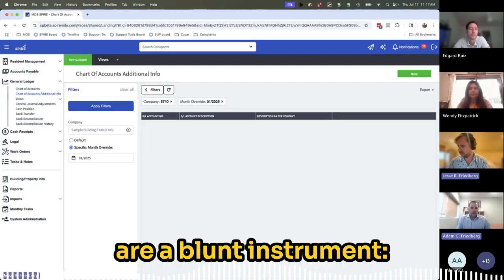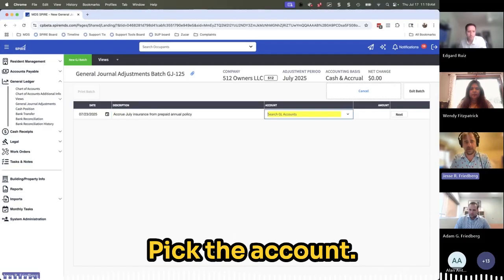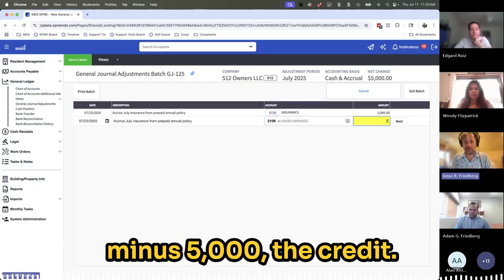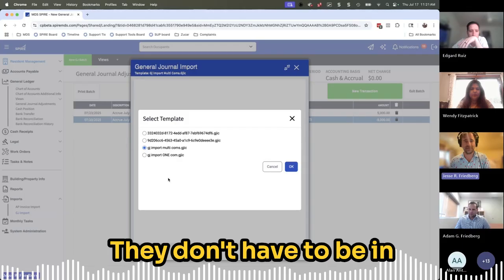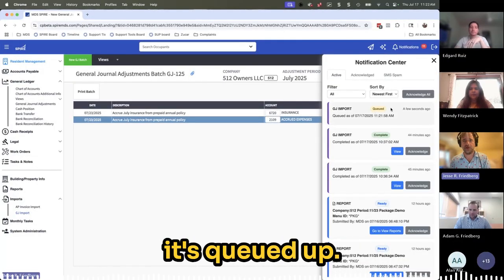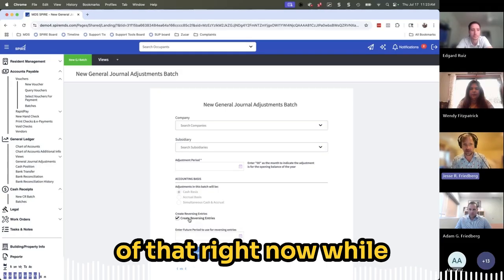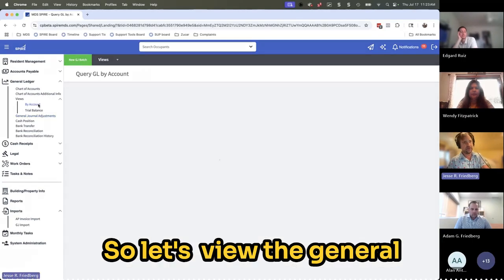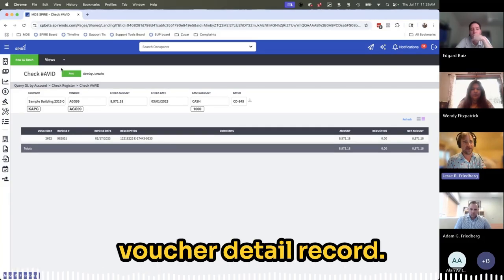Journal Adjustments: A Powerful Way To Maximize Control In SPIRE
In this brief tutorial, our team at MDS Property Management Software takes a deep dive into the process of making journal adjustments in our SPIRE system.

Starting with manual adjustments, we'll walk you through creating a new batch, selecting the company and period, and inputting the transactions using either a plus/minus system or a debits and credits system. Learn how to attach supporting documentation and process the batch.

For those with numerous adjustments, you'll learn how to import adjustments using customized templates as well as how automatic reversing entries are used to handle future transactions.

Finally, get insights into viewing and querying the general ledger by account and trial balance for detailed transaction analysis.

00:00 Introduction to Journal Adjustments
00:21 Manual Journal Adjustments
01:31 Importing Journal Adjustments
02:40 Automatic Reversing Entries
03:11 General Ledger Queries and Bank Reconciliations